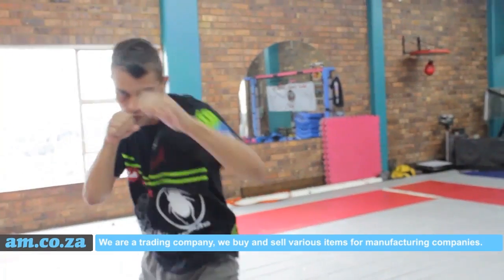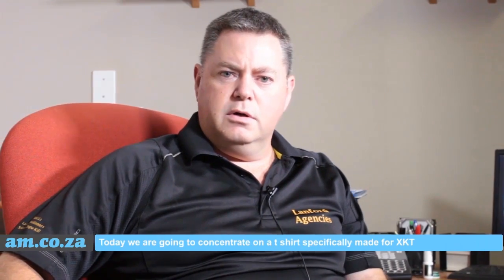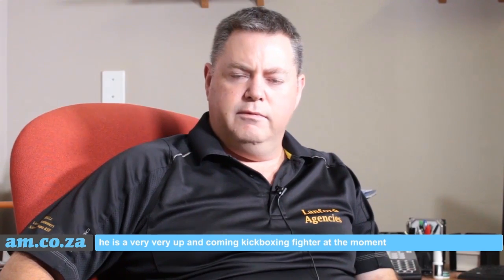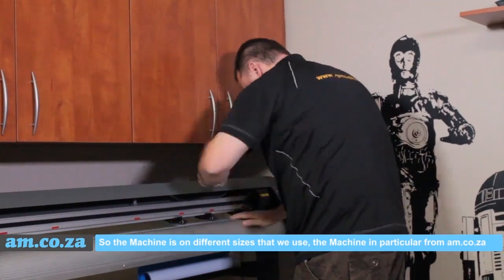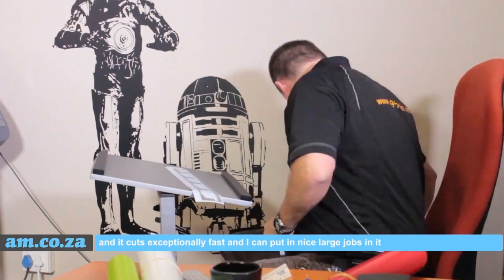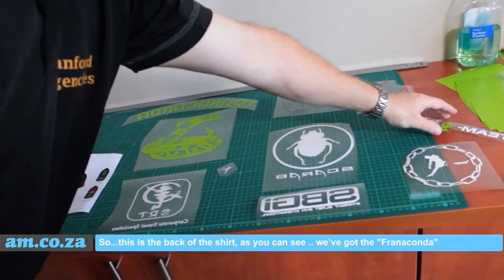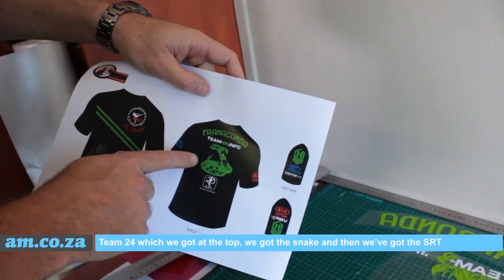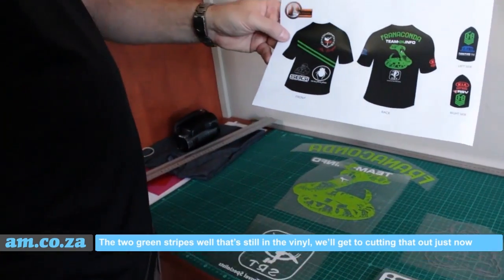How to Print T-Shirt by Vinyl Cutter from AM.CO.ZA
We have remote assistance to help you solve all your computer related problems,
In addition to supplying CNC machinery, Advanced Machinery further offers expert technical services and maintenance assistance.
Advanced Machinery reflects the founder's strong sentiment that achievement matters. Whether referring to achievement in business, marketing, training or simply in a personal capacity, am.co.za and all of its subsidiaries are geared specifically toward helping our customers realize the potential and achievement